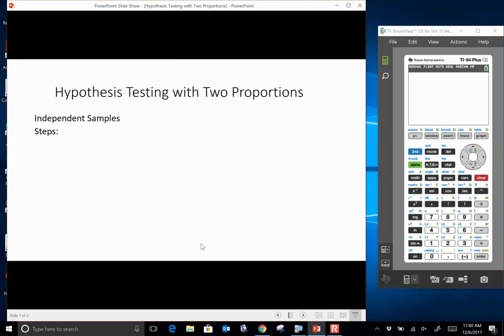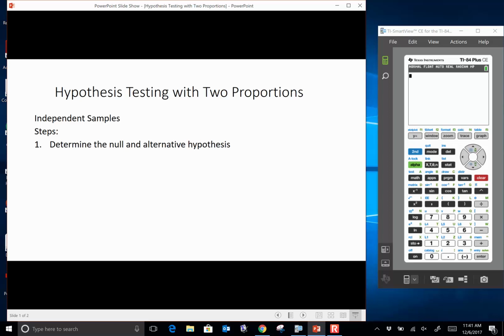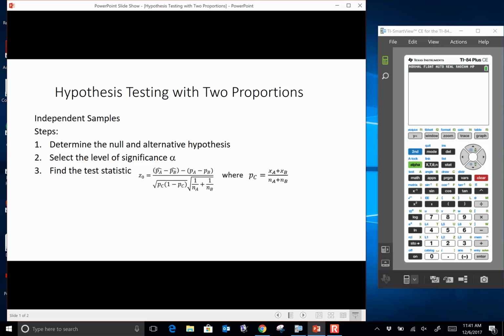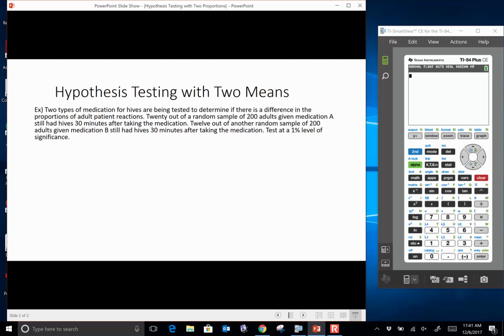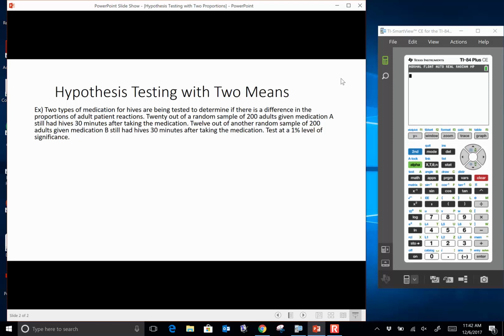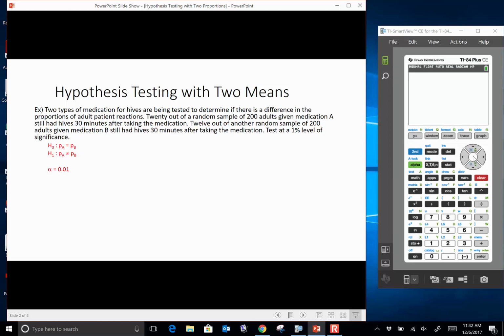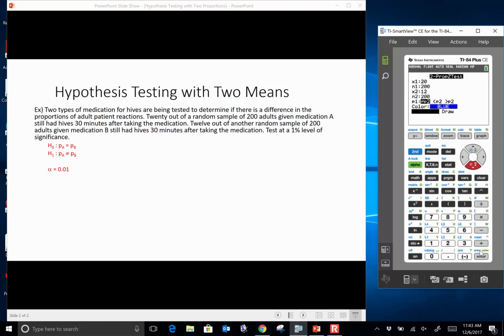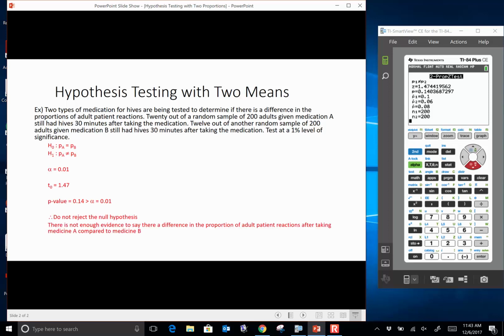Hypothesis Testing With Two Independent Proportions